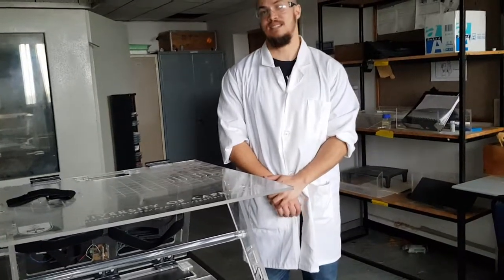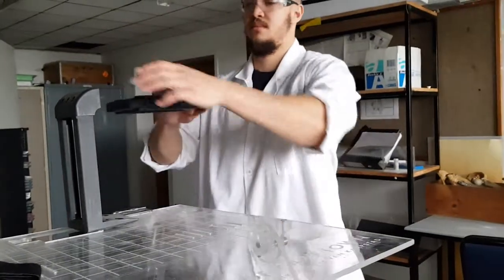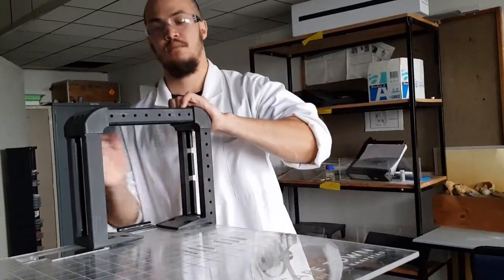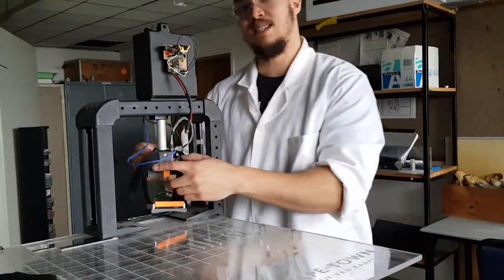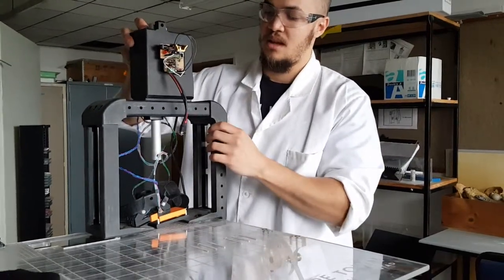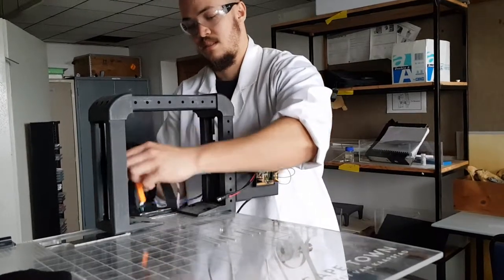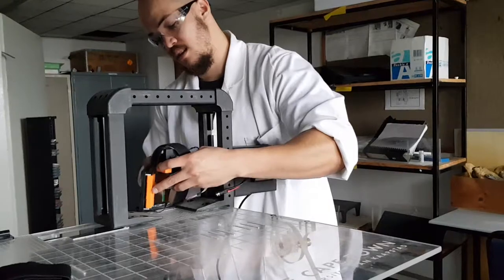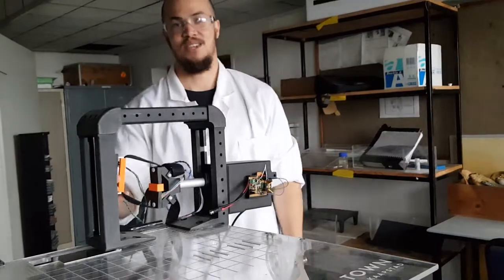Load Applicator for Laxmeter Assembly